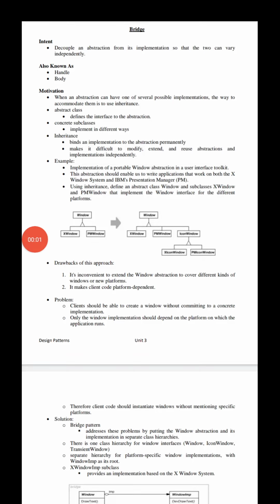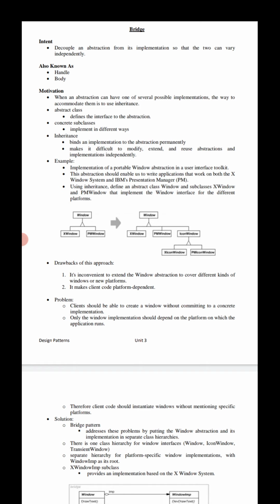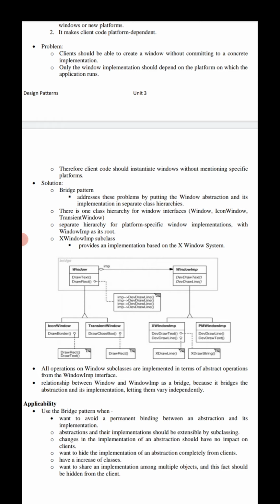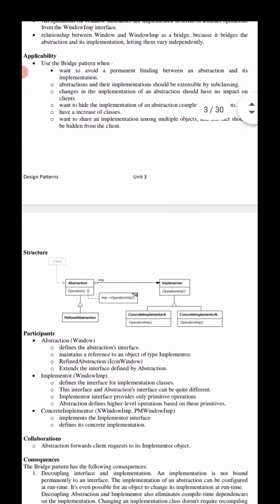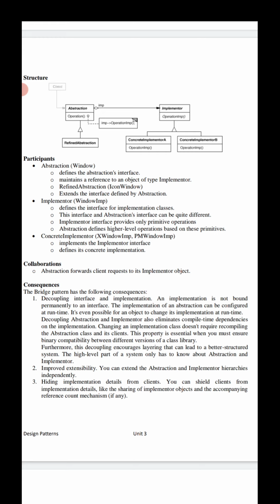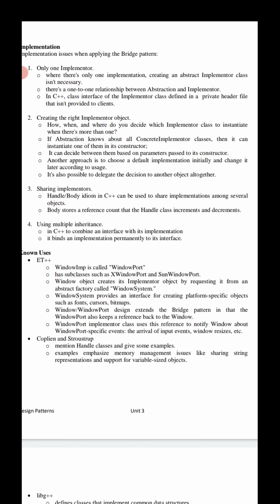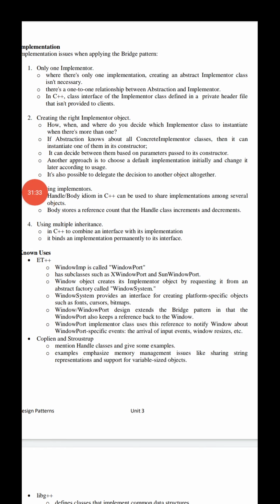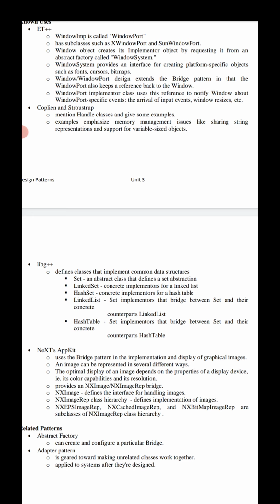Bridge Design Pattern Explanation